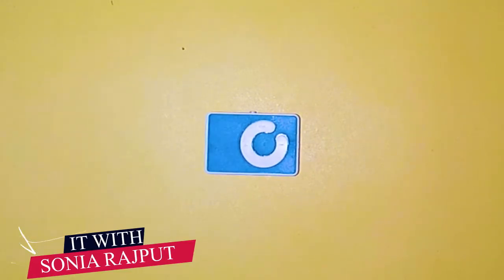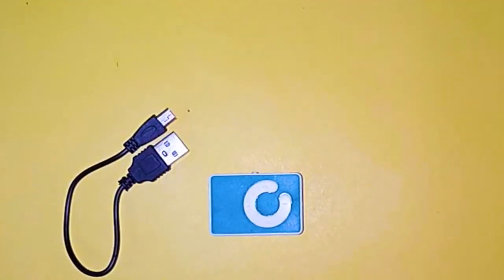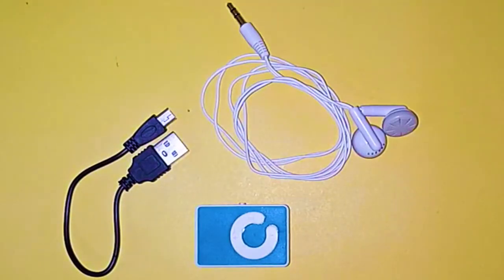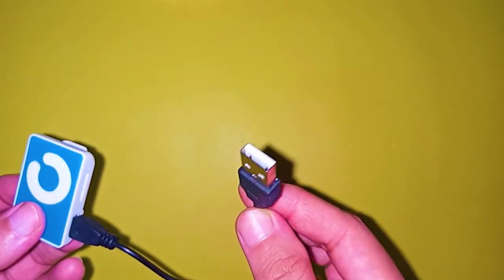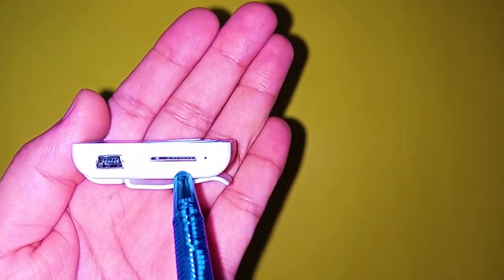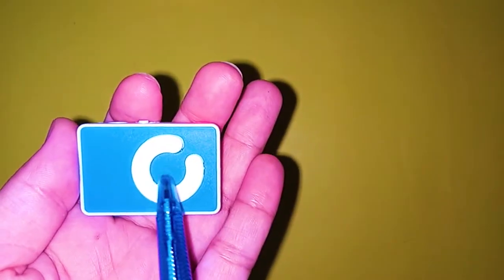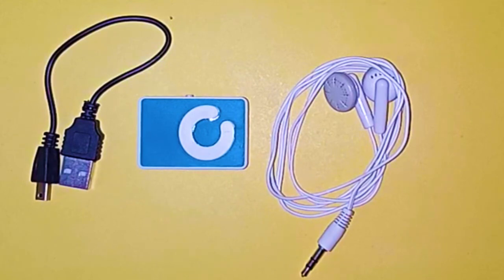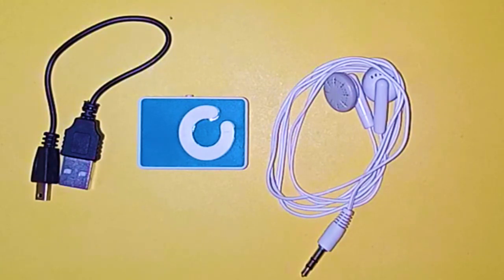unboxing of mini MP3 player, Cheapest MP3 player unboxing,how to use MP3 player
unboxing of mini MP3 player, Cheapest MP3 player unboxing, MP3 player price in Pakistan.
today i am going to unbox the cheapest MP3 player.It's box include the accessories like handfree, charging cable and obviously the mini MP3 player also.

(☞ﾟヮﾟ)☞link of the videos discussed in the above video☜(ﾟヮﾟ☜)